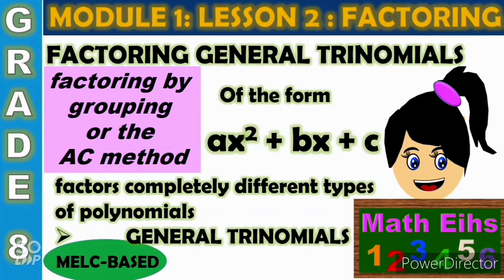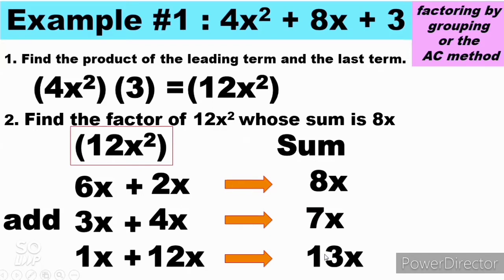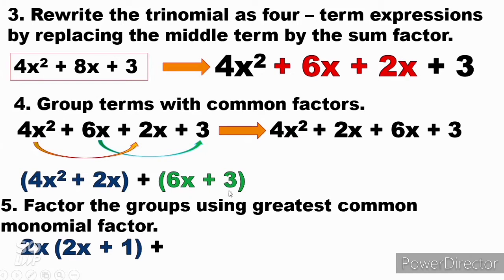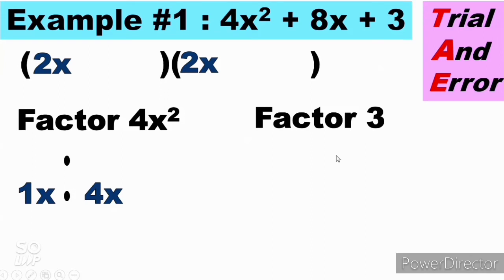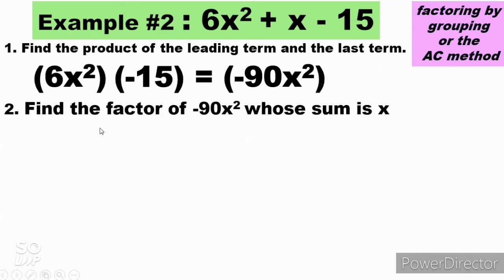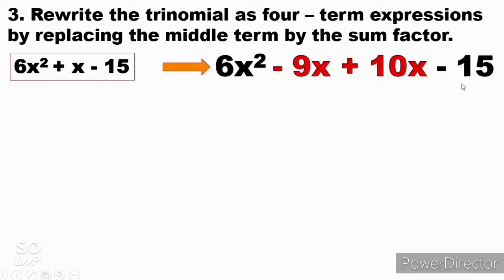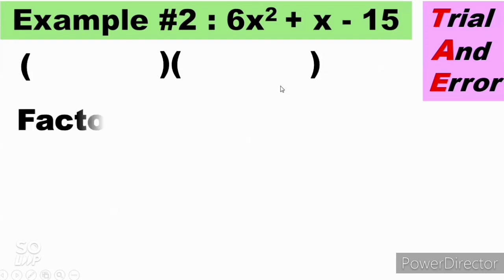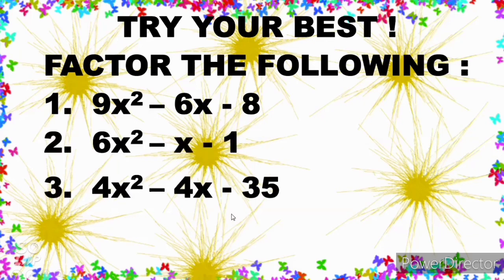Factoring General Trinomials | Factoring by Grouping / AC Method | Step-by-Step Tutorial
Learn how to factor general trinomials using the factoring by grouping (AC method) easily and clearly!
This video covers:

Identifying the AC method steps

Grouping terms to factor efficiently

Examples with detailed solutions

Perfect for students learning algebra and polynomial factoring.